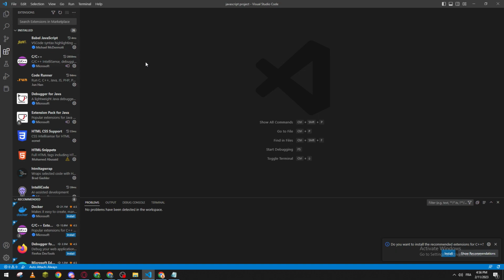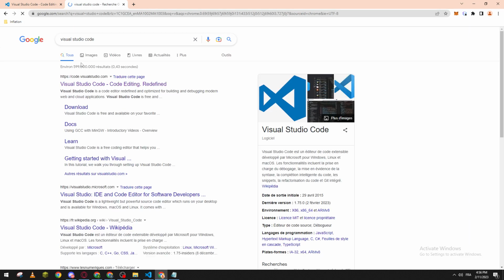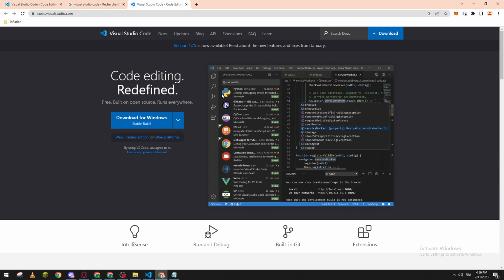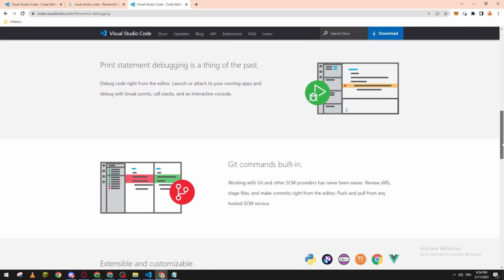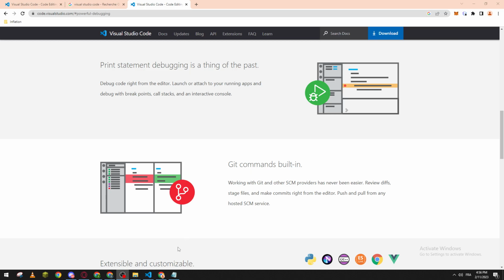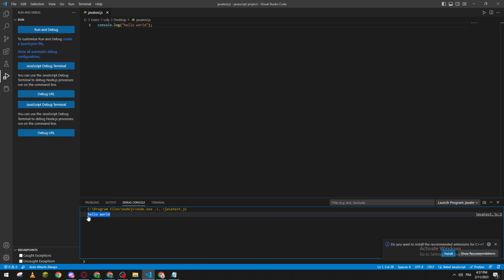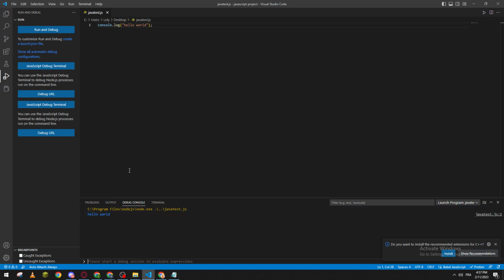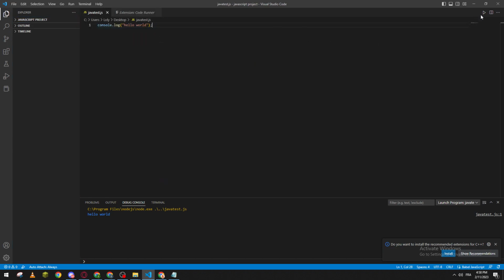How To Use Debugger Visual Studio Code Tutorial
Today we talk about use debugger,debugging,use debugger in vs code,vs code debugging,debugging visual studio code